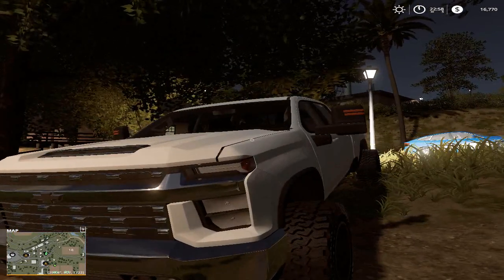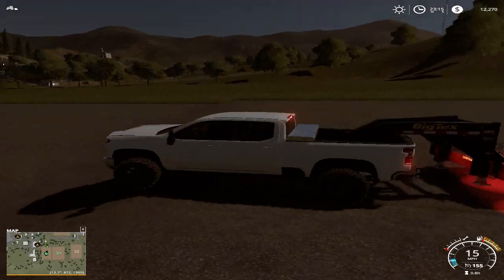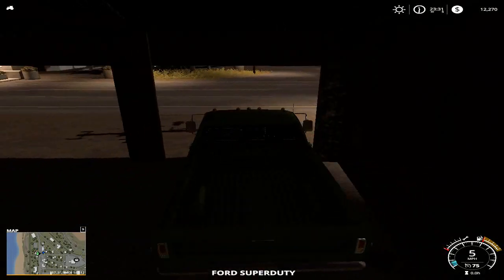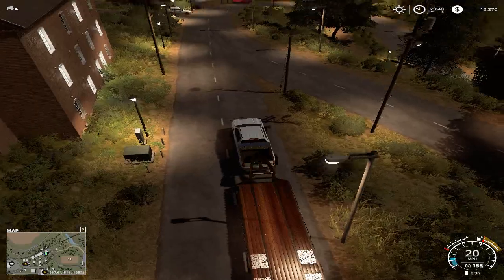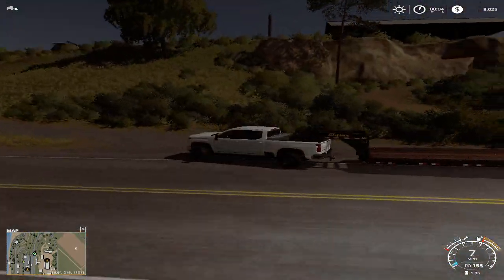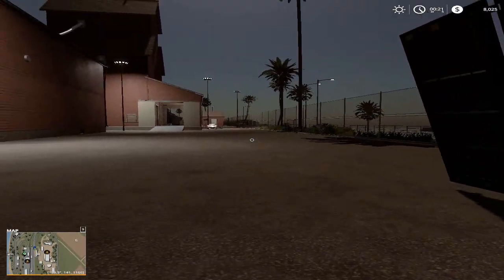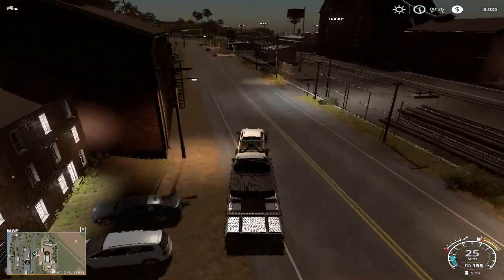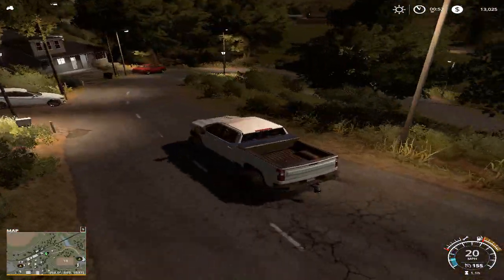Getting New trucks For dealership